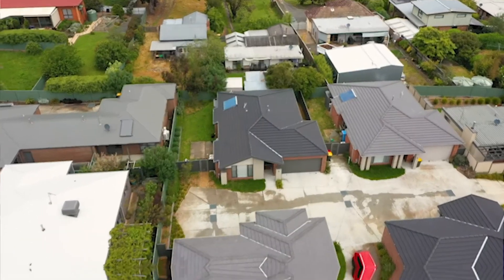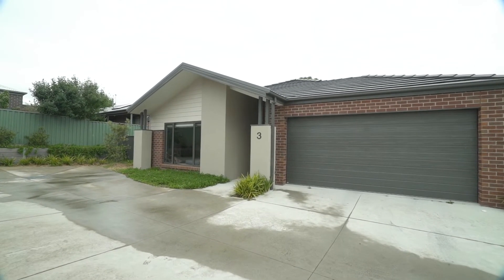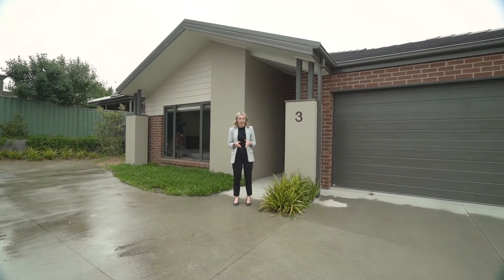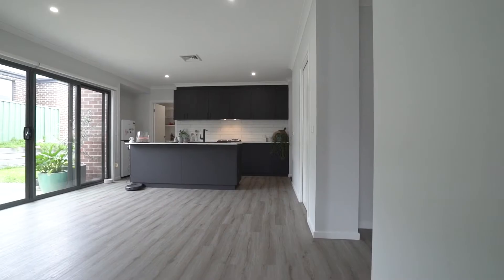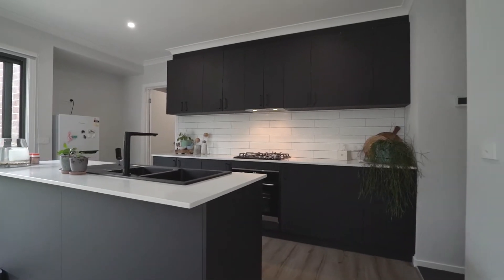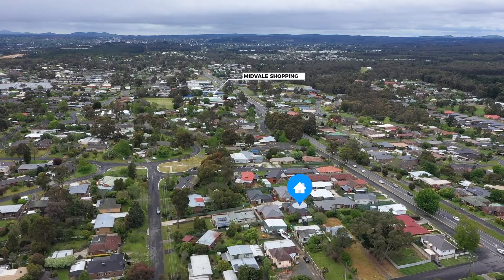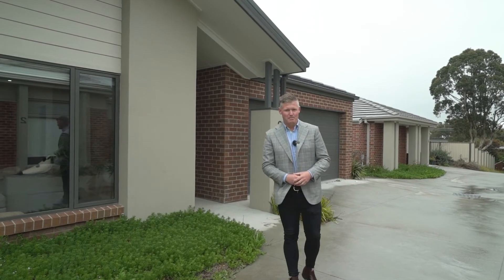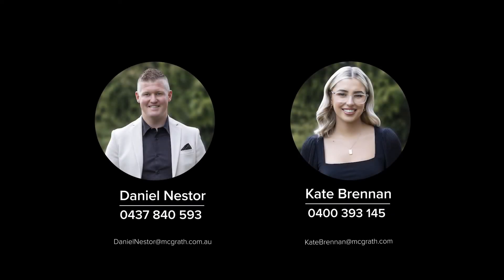3/305a Lylia Avenue, Mount Clear